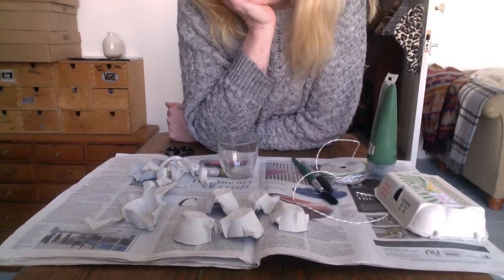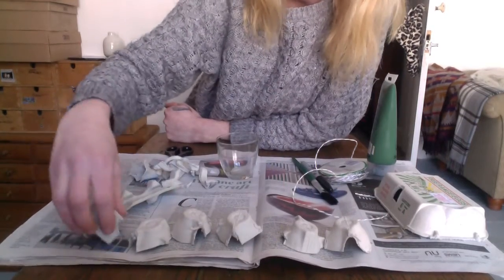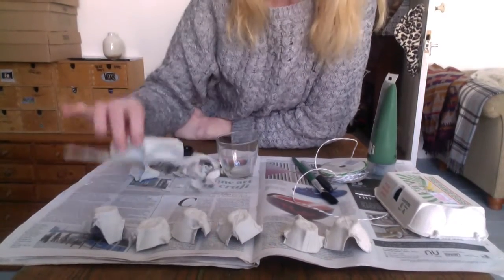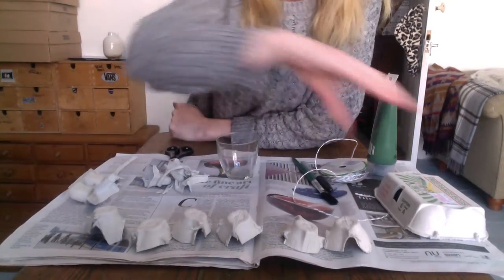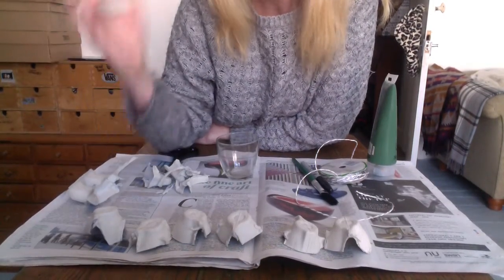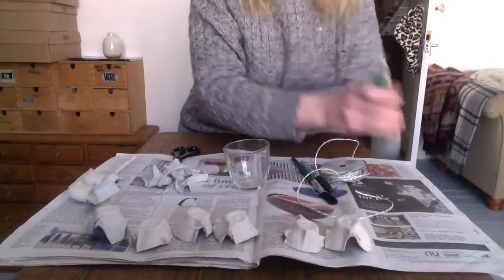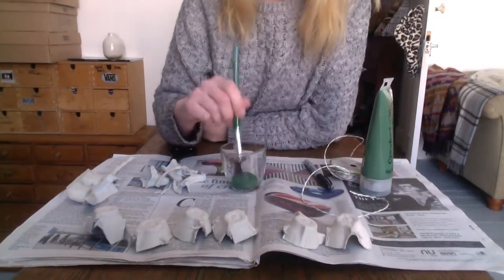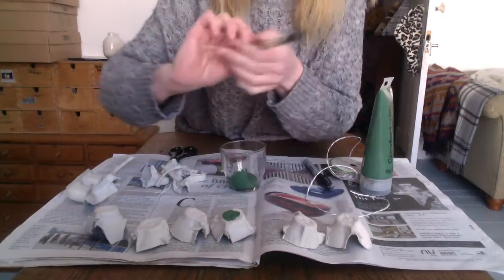Egg Box Fish Tutorial Step 2 (EASY)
This is step two of the first Riverhouse Art Club Tutorial, please watch Step one first!
https:youtu.be/hw3upurwB14